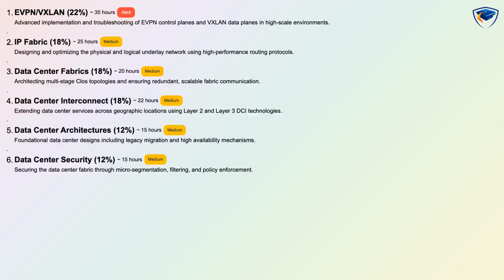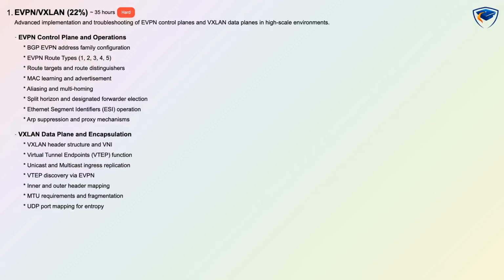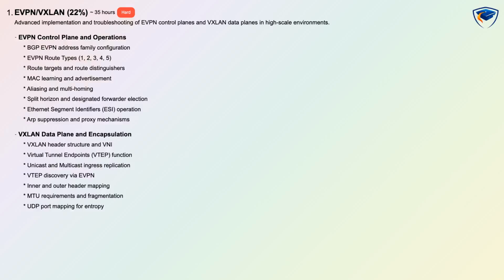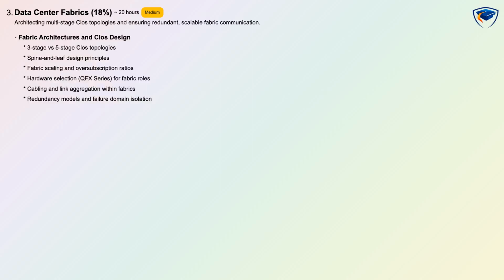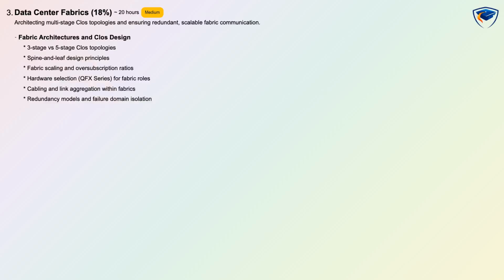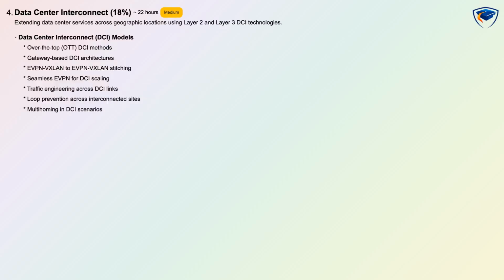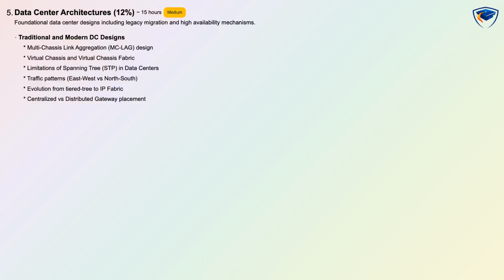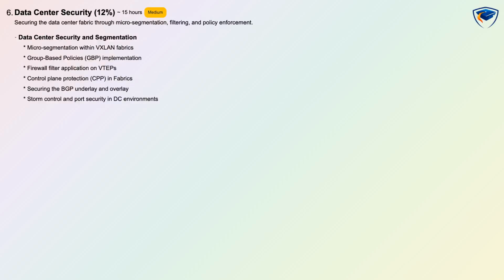Juniper JN0-1301 Syllabus - Unlock Your Cloud Success: A Step-by-Step Guide to Data Center Design Ce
Unlock the secret to acing your Juniper JN0-1301 exam with our comprehensive syllabus guide, carefully crafted by experts to ensure you're fully prepared for exam day. What sets our guide apart is its meticulous attention to detail, covering every topic and subtopic you need to know to succeed.

In this video, we'll delve into the essential concepts and skills required to pass the Juniper JN0-1301 exam, a crucial milestone for network professionals seeking to validate their expertise in Juniper Networks technologies. Our syllabus breakdown is based on the official exam domains, which include:

Core Topics Covered:

- Network Fundamentals (15%): Network architecture, protocols, and components
- Juniper Networks Routing Platforms (20%): Overview of Juniper Networks routing platforms, hardware and software components, and redundancy options
- JUNOS Configuration Essentials (20%): Basic configuration and navigation of JUNOS devices, including CLI and GUI usage
- Routing Fundamentals (15%): Routing protocols, routing tables, and routing policies
- Security Fundamentals (15%): Network security concepts, including filtering, VPNs, and attack prevention
- Network Management and Troubleshooting (15%): Network monitoring, troubleshooting, and diagnostic tools

Throughout this video, we'll provide expert certification tips and insights into the exam format, helping you to overcome common pitfalls and maximize your score. Our goal is to empower you with the knowledge and confidence you need to take your career to the next level.

Boost your score with Exam Sale practice questions and study guides, designed to complement this syllabus guide and ensure a comprehensive exam prep experience. Don't just cram for the exam - master the material and achieve lasting success in your network career.

Good Luck!